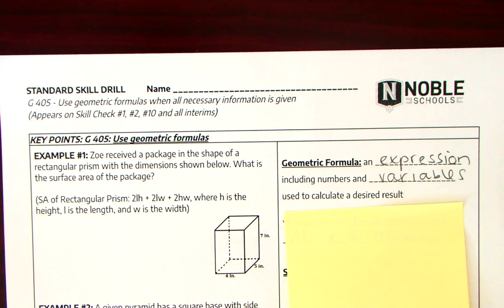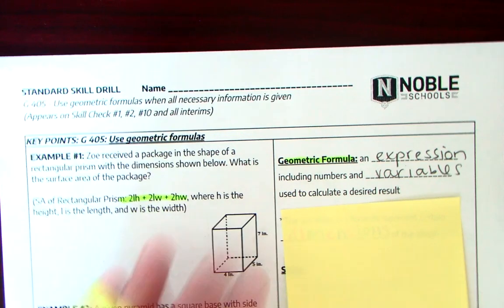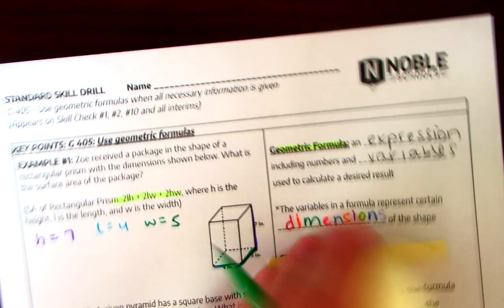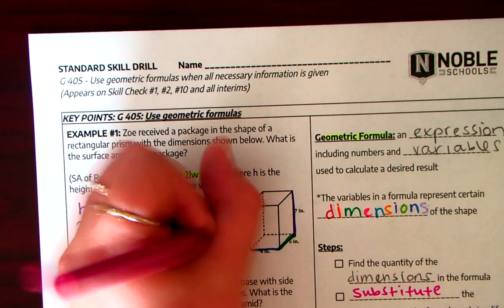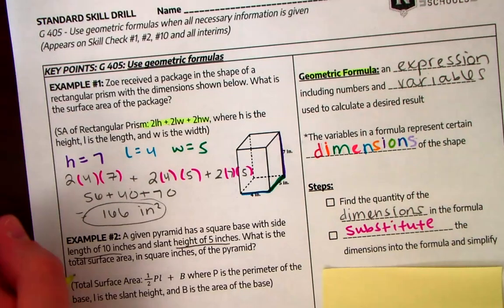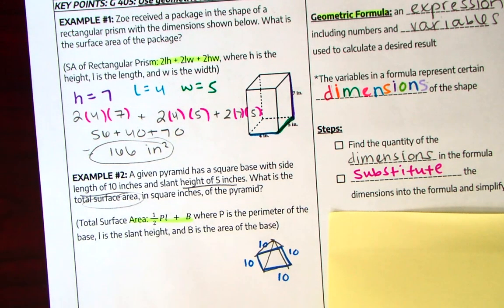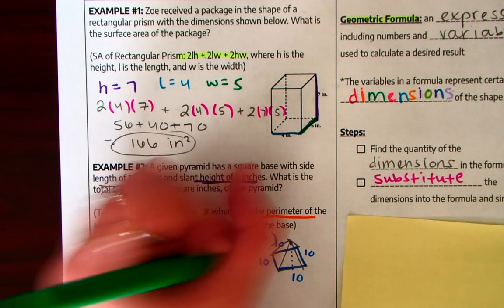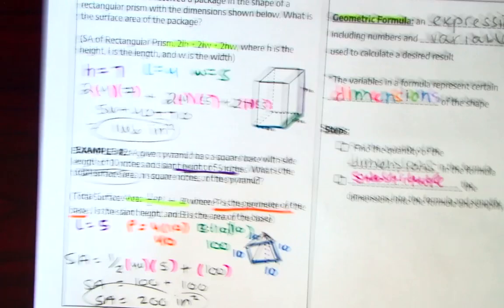G 405 - Use geometric formulas standard skill drill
Video lesson of G 405  - Use geometric formulas standard skill drill